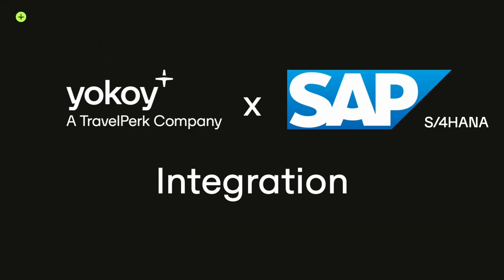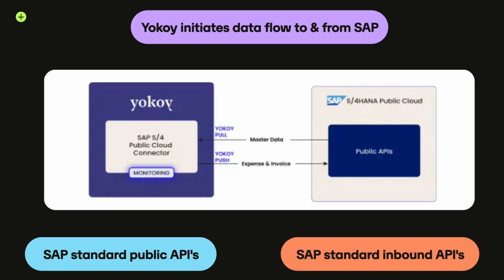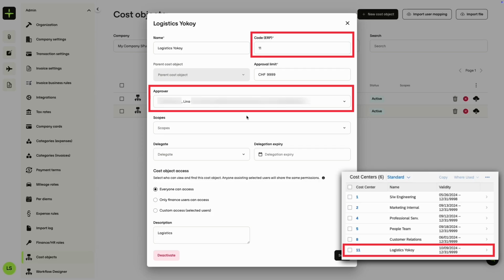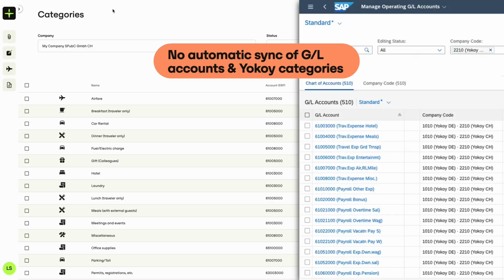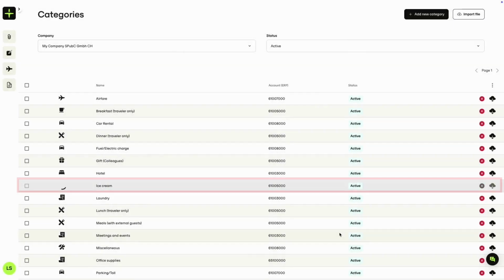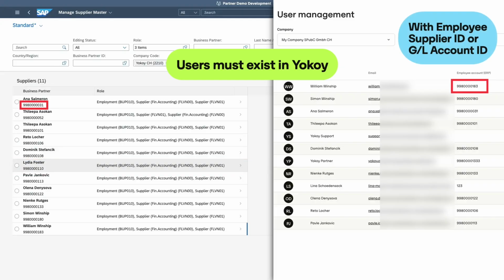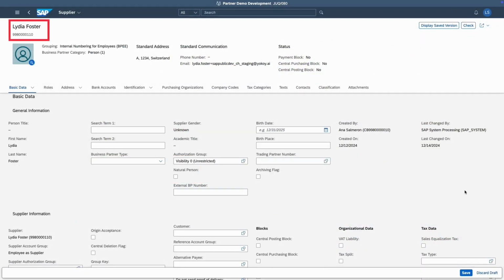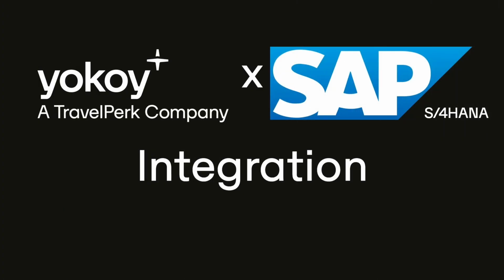SAP Public Cloud: Cost and Master Data Synchronization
Yokoy & SAP Integration: Cost and Master Data Synchronization
Yokoy Expense | Yokoy Pay | Yokoy Invoices

Welcome to Yokoy Academy! In this video, discover how Yokoy's Spend Management Integration for SAP S/4HANA Public Cloud efficiently handles cost and master data synchronization. Learn the steps to import master data from SAP, including cost centers, employees, and suppliers, as well as exporting expenses and invoices for posting in SAP. Understand the synchronization process of cost objects and categories, and how to manage user creation and validation in Yokoy. Dive in to explore seamless data integration between Yokoy and SAP!